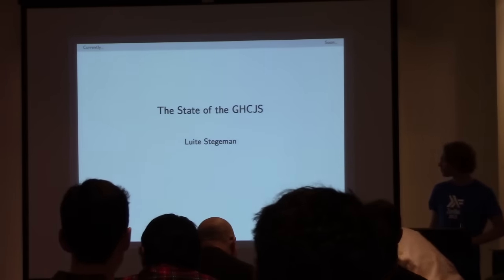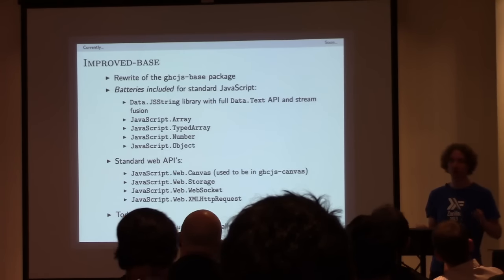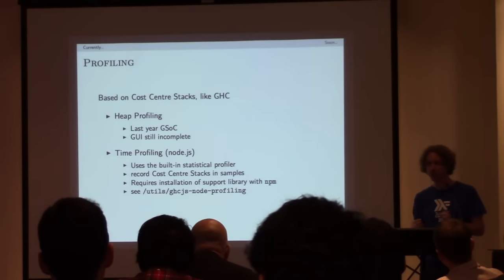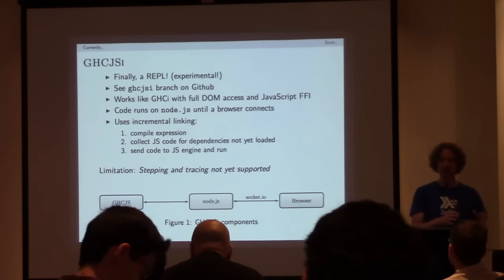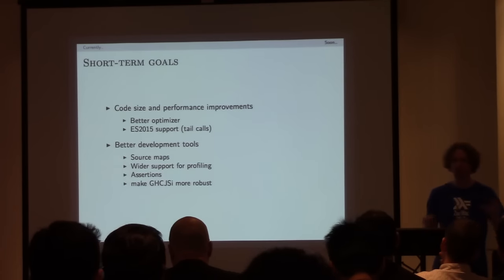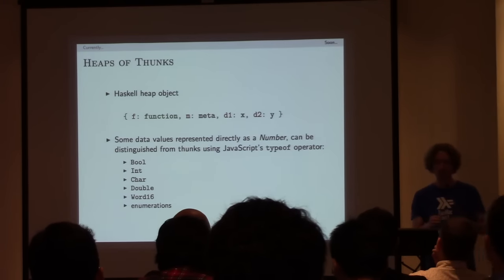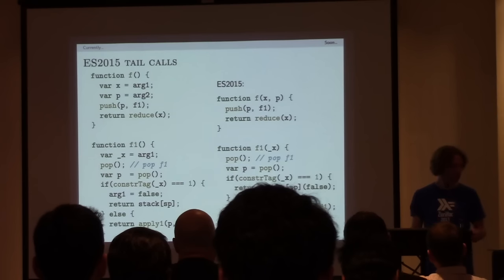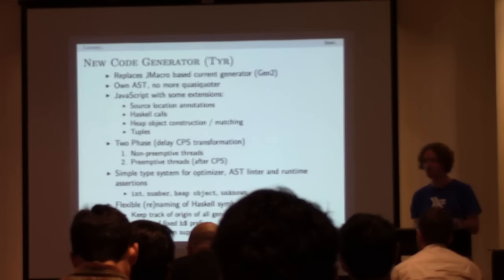02 State of GHCJS